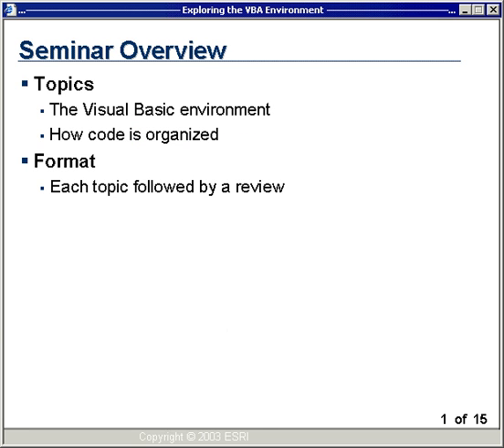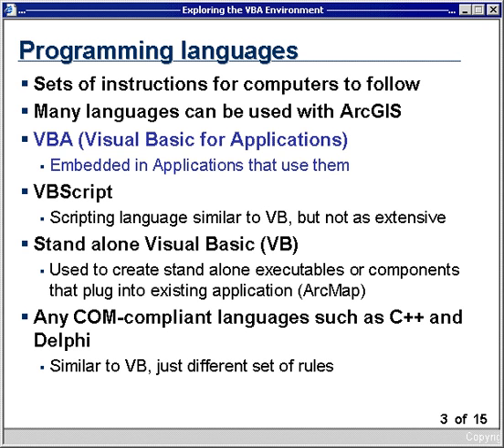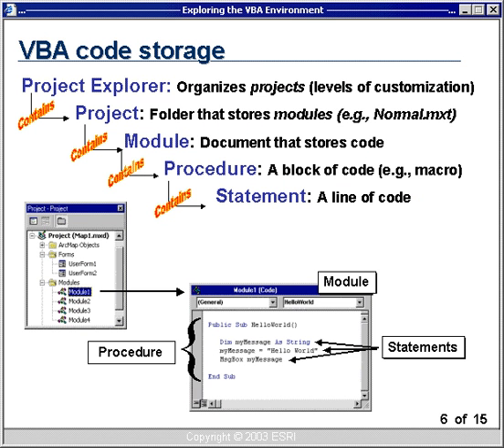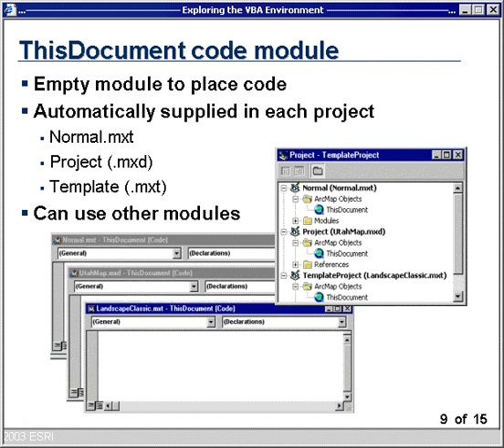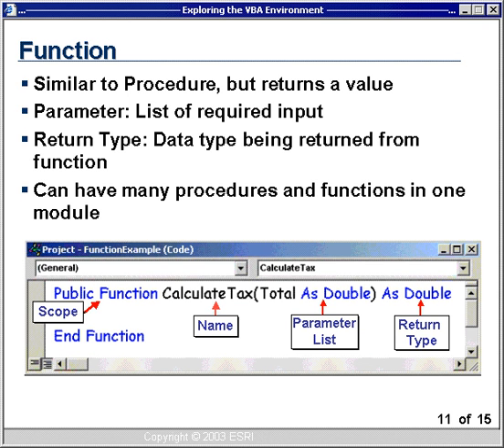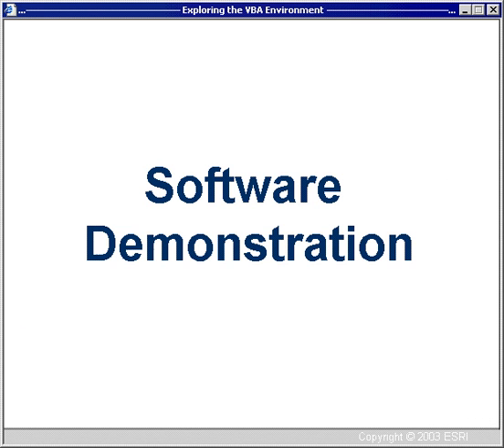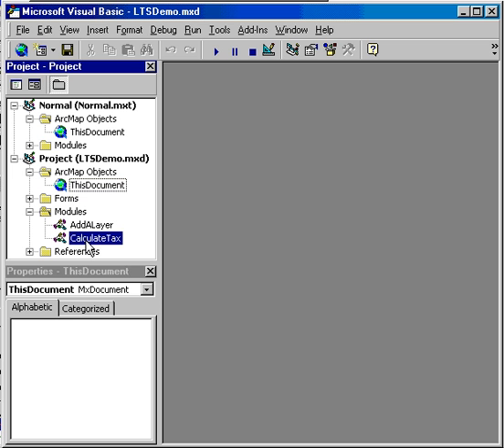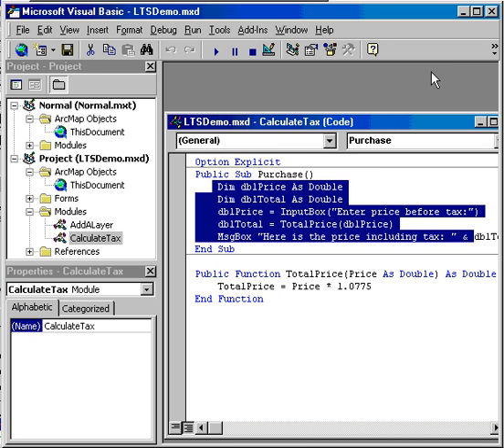Exploring the VBA Environment